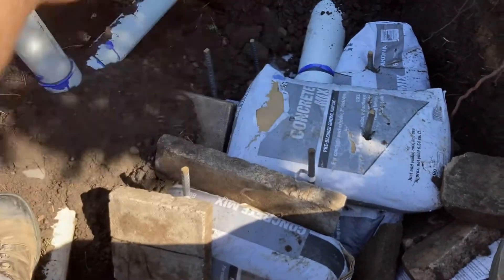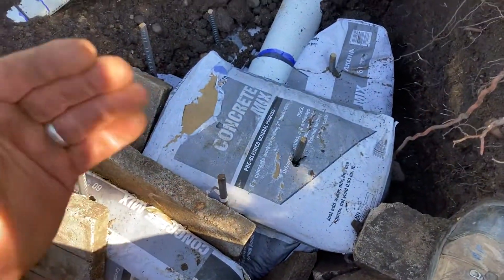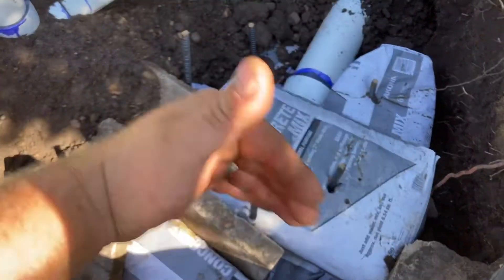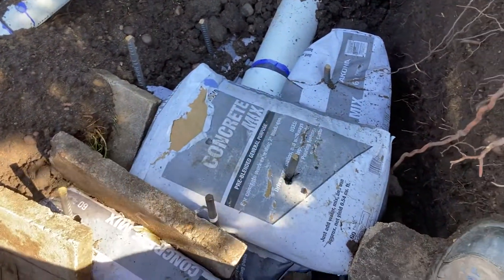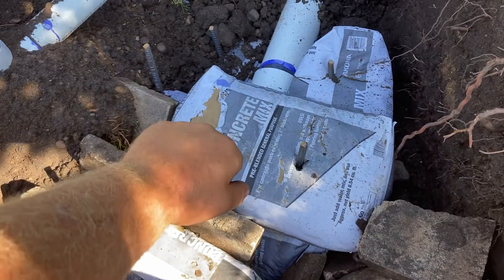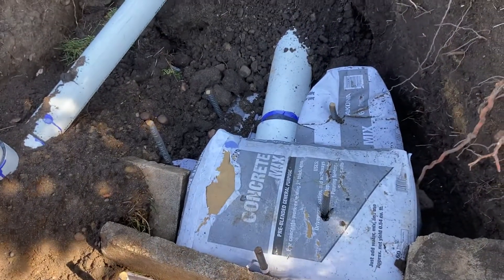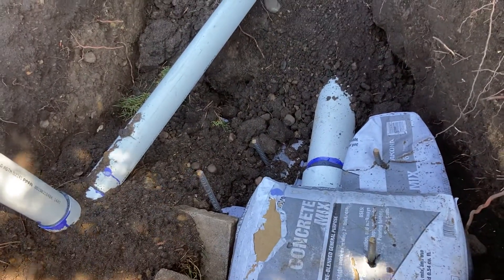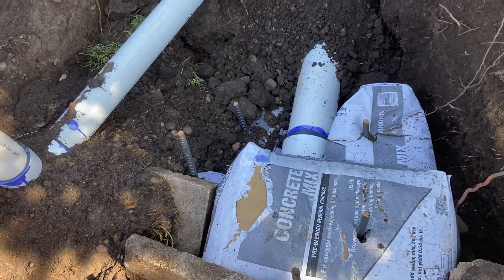Thrust blocking Irrigation installation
discussing thrust blocking on large irrigation installations of pvc mainlines